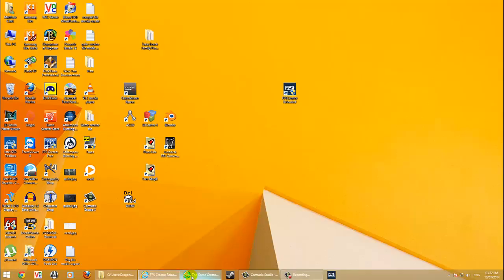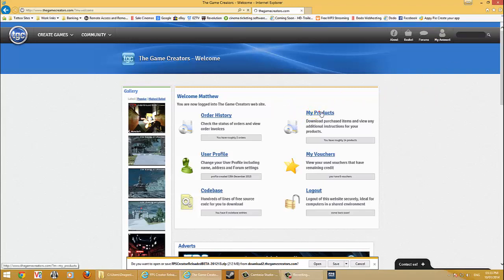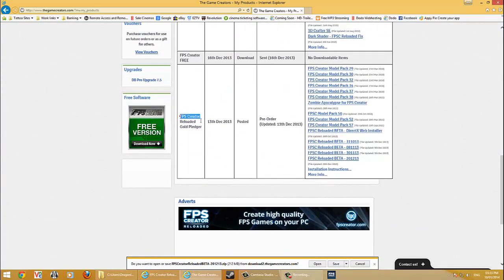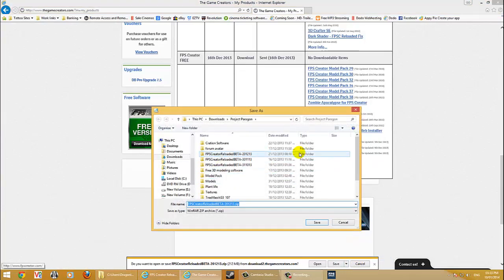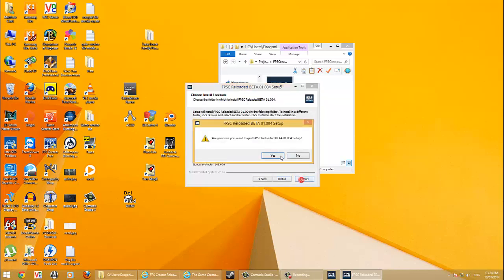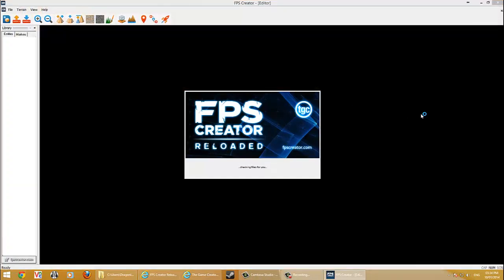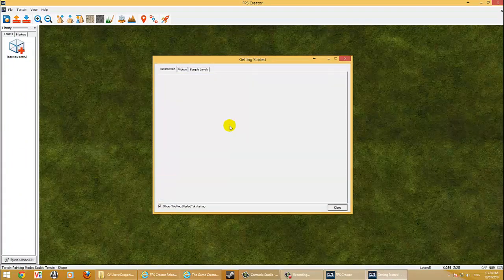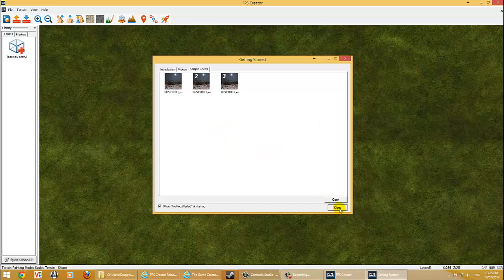01 - FPSCR TUT Basic intro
This Video is a basic introduction to installing the software from scratch.